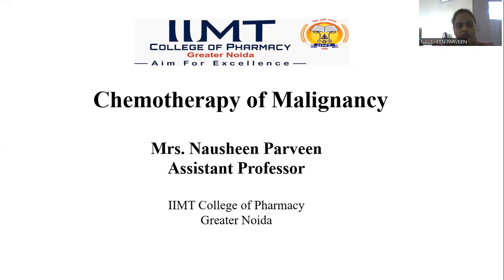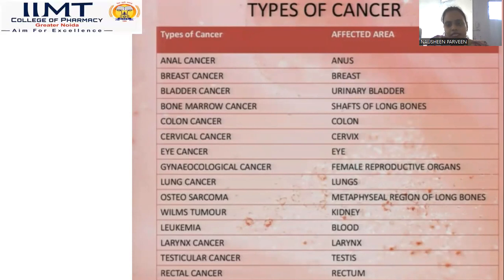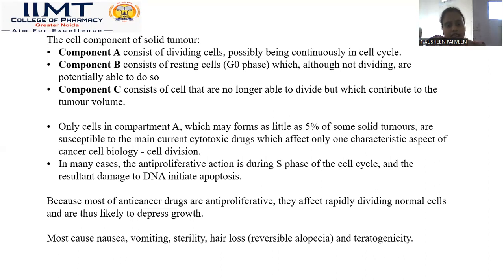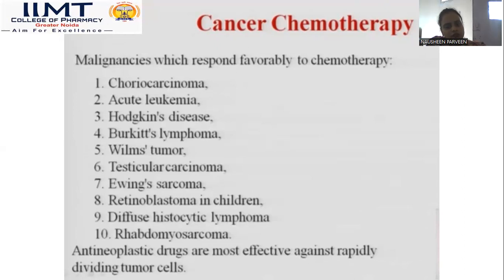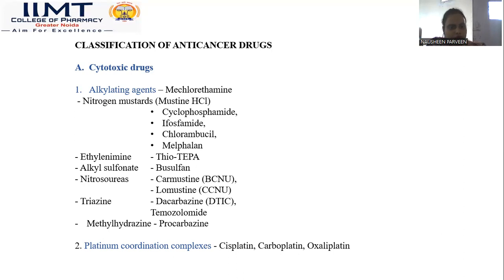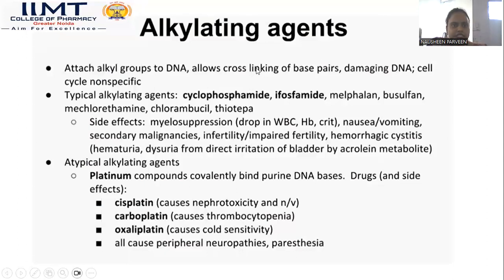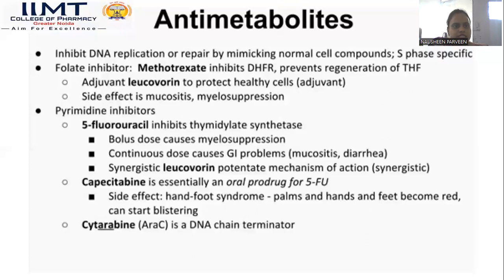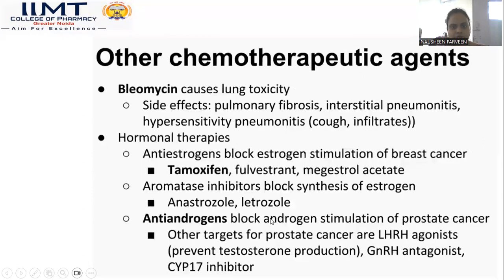Chemotherapy of Malignancy | M. Pharm | B.Pharm | D.Pharm | IIMT College of Pharmacy, Greater Noida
Lecture on "Chemotherapy of Malignancy" by Ms. Nausheen Parveen, Assistant Professor, IIMT College of Pharmacy, Greater Noida.